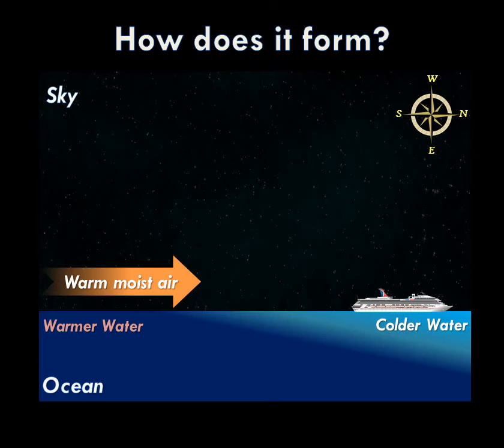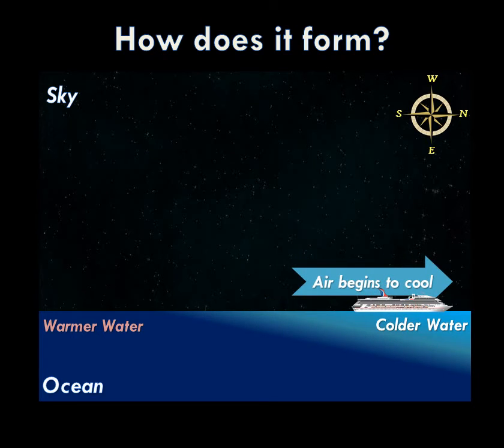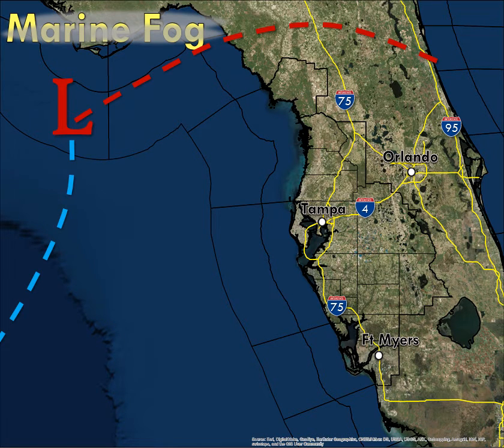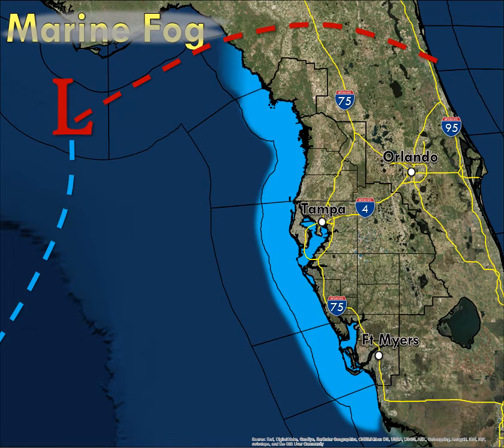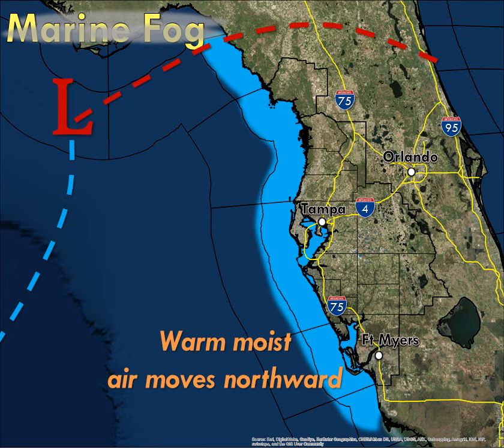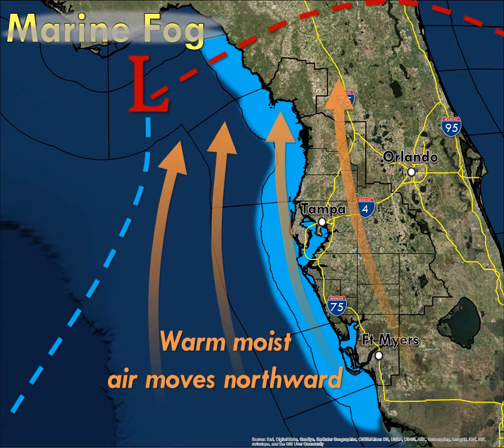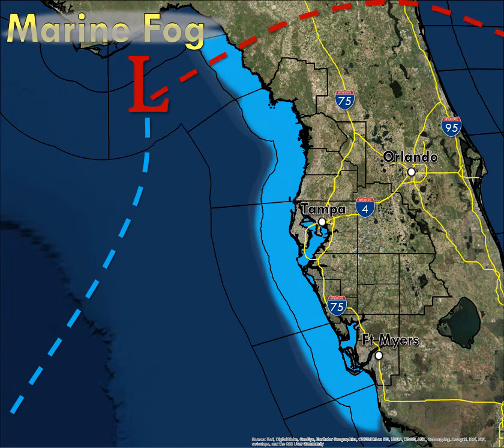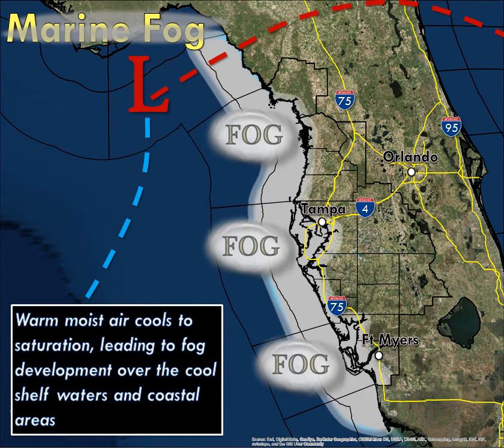Sea Fog - How It Develops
A brief tutorial on how sea fog develops.